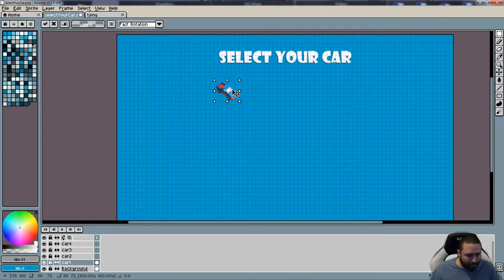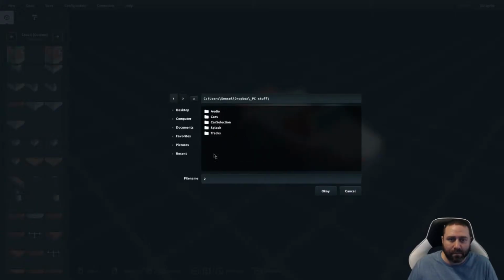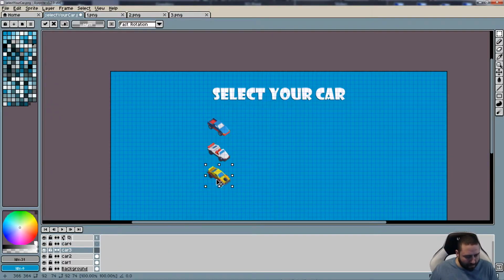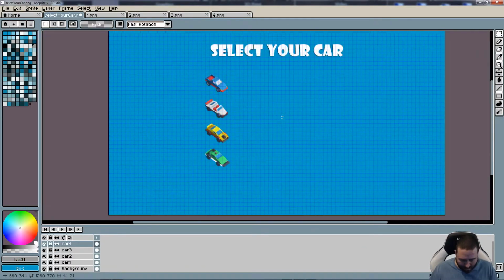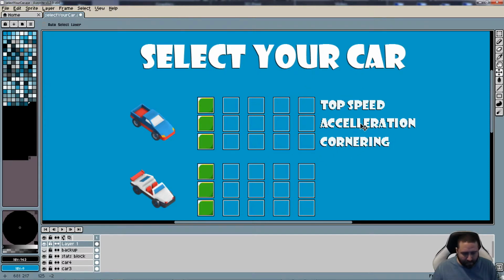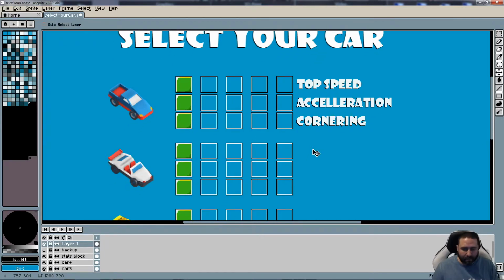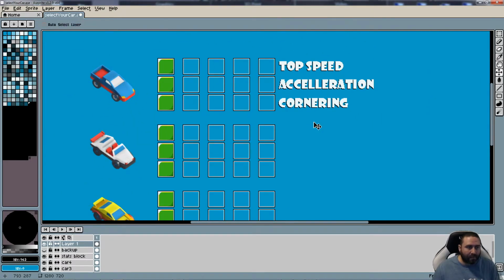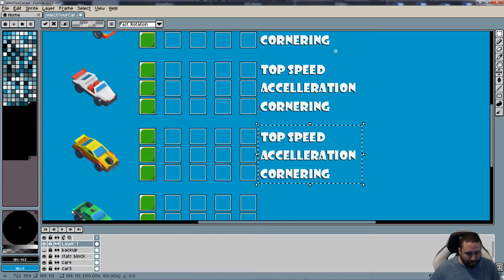Alpha One Racing - Car Selection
Hi everybody.

In this video I put together the car selection screen for Alpha One Racing. I hope you enjoy it!